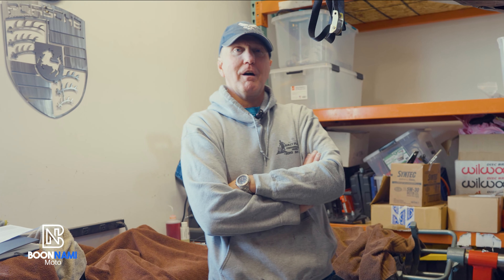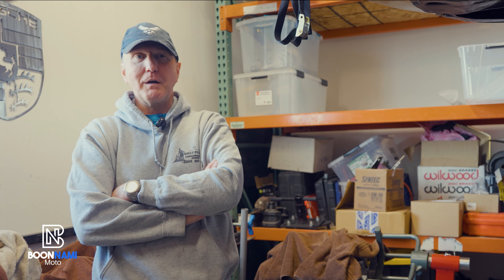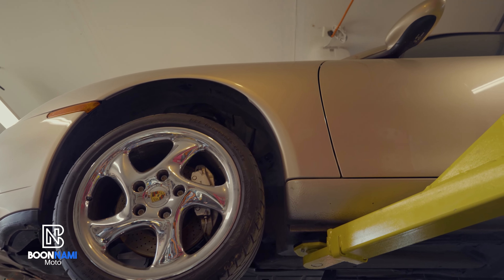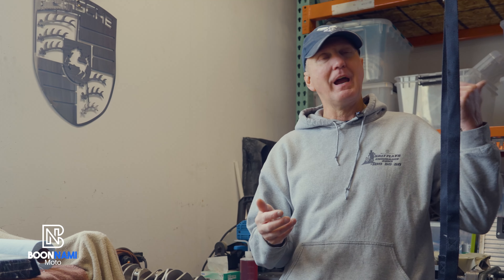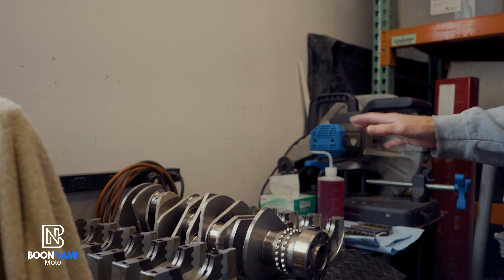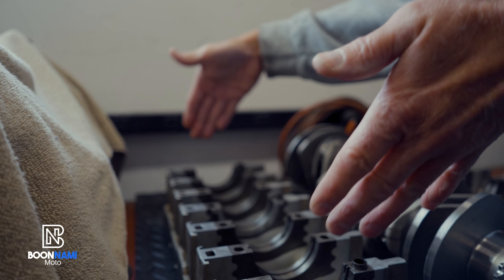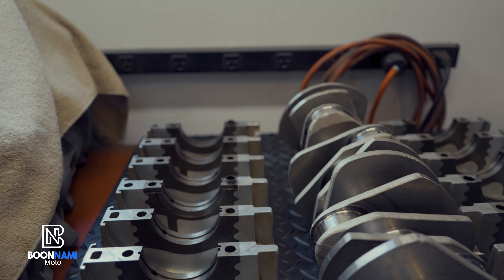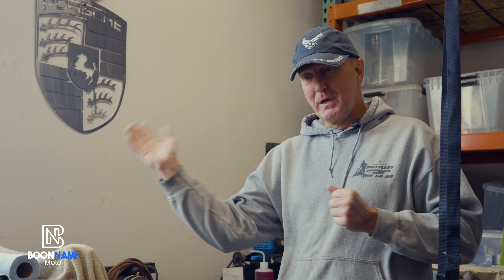Project "2 of 1", '99 911 C4 to Classic Club Coupe Tribute